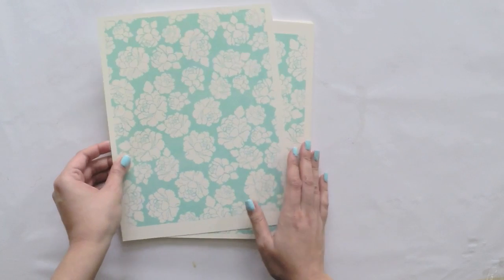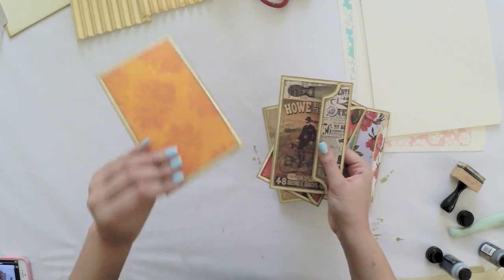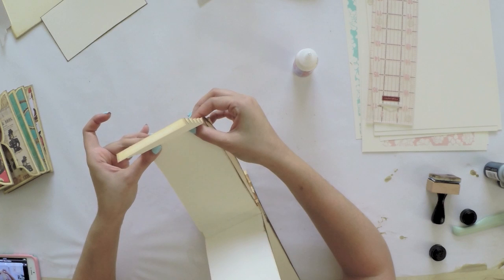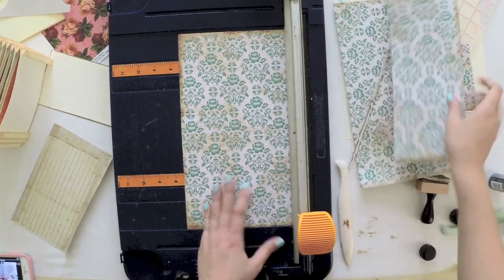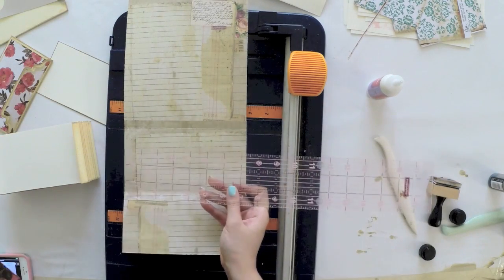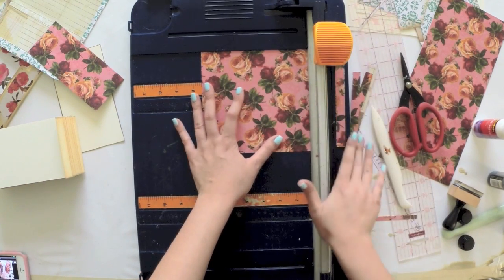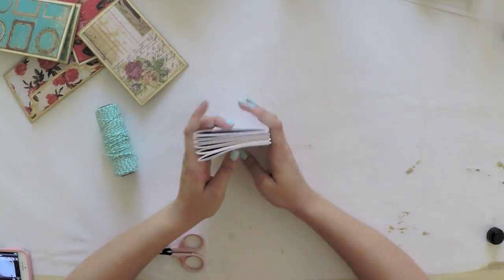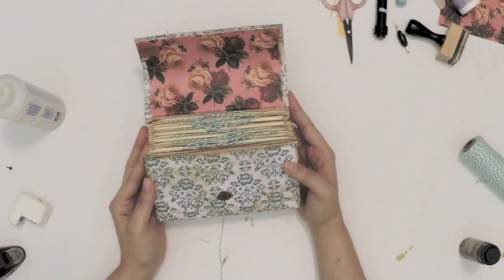Mini-Book and Box With Marion Smith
If you would like to receive this Downloadable Template